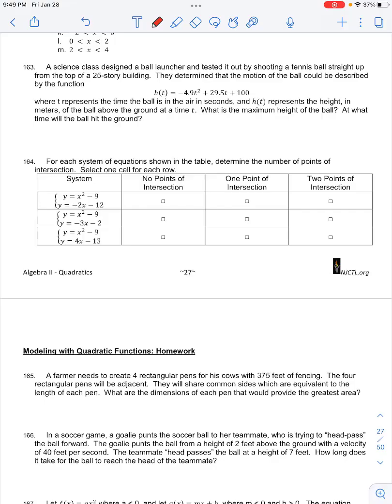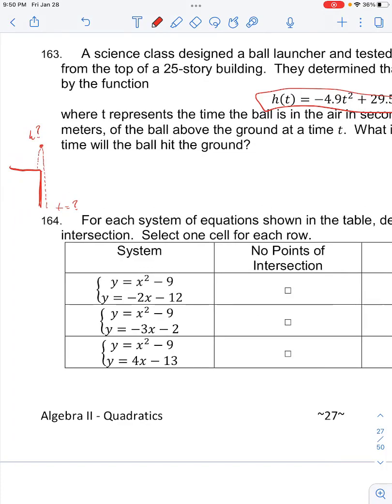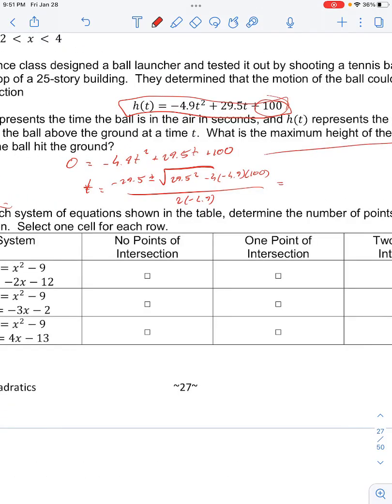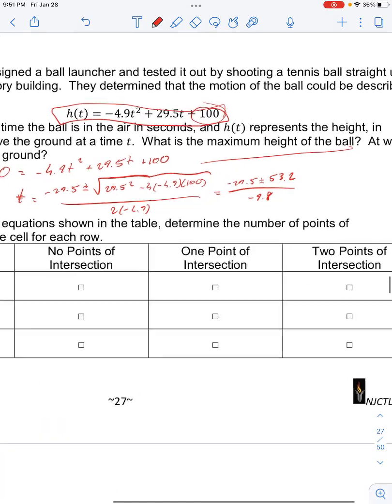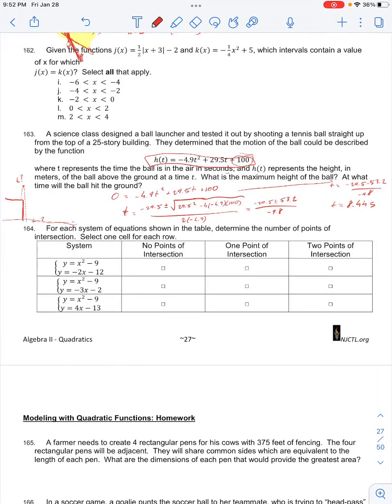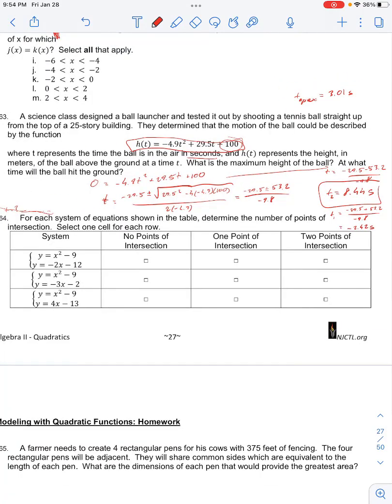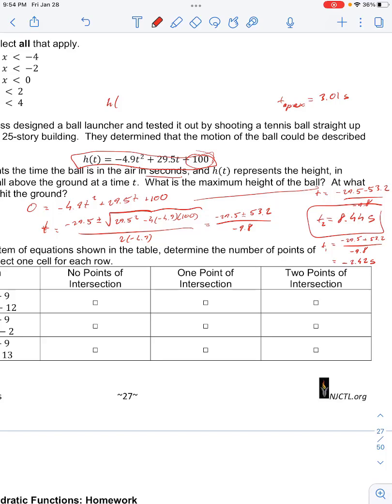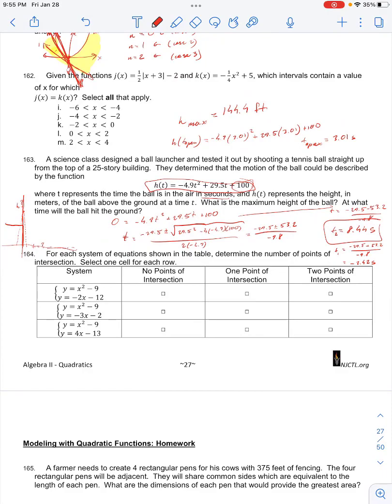algii quadratic functions cw hw 163